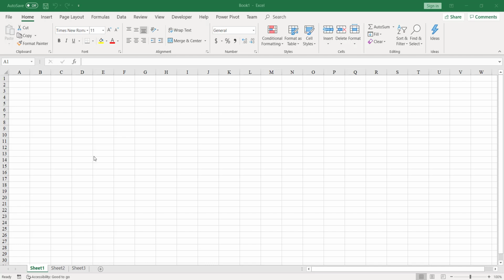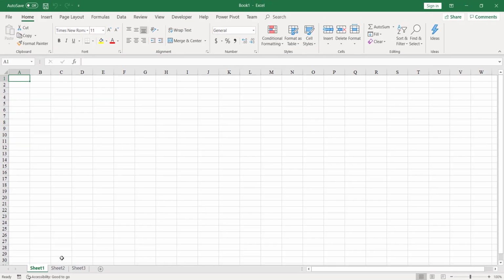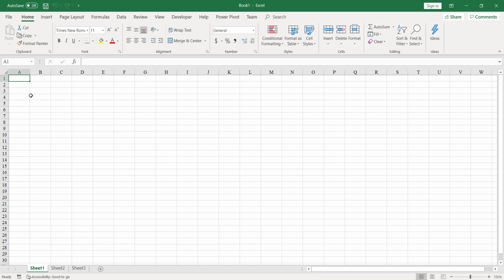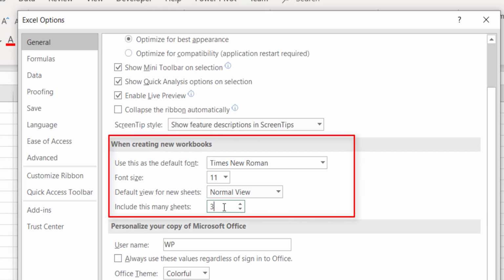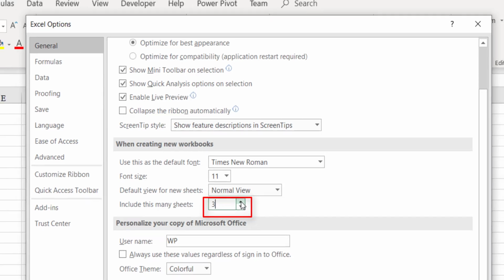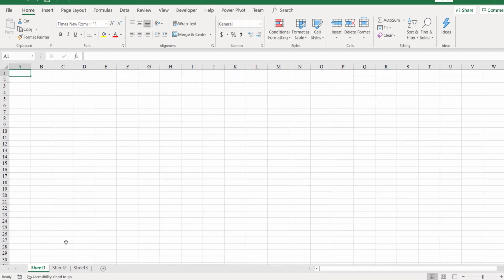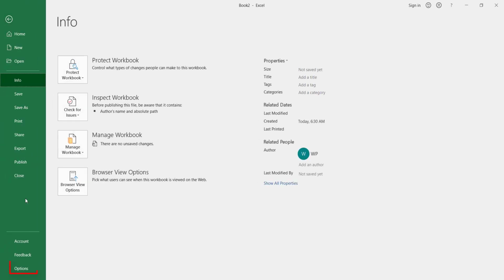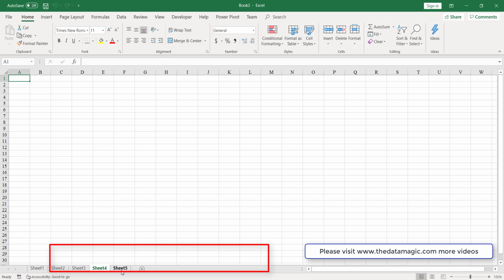Changing Default Number Of Sheets in Excel File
This Videos explains how you can change the default number of sheets in excel when you crate you new excel file. This reduces the unnecessary work of deleting or adding new worksheets in excel.